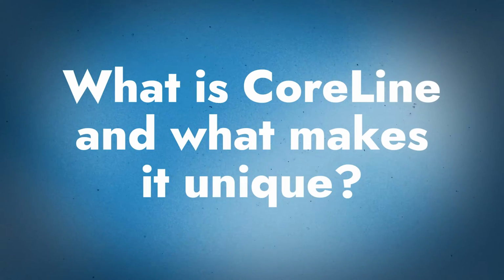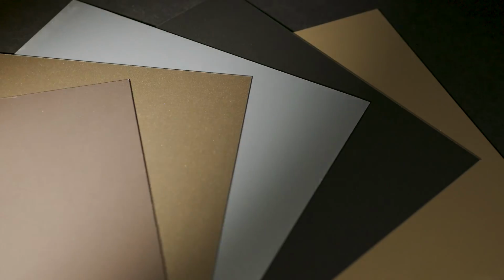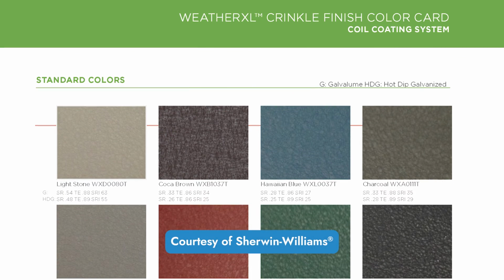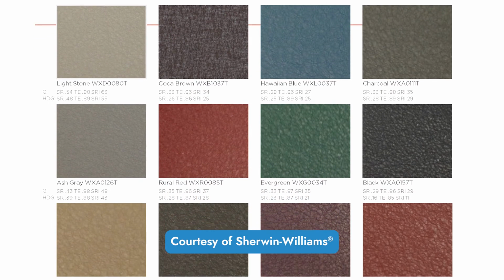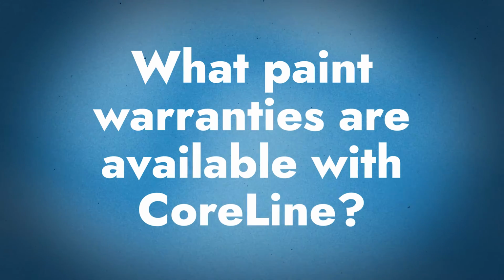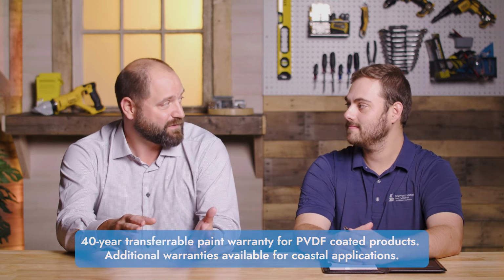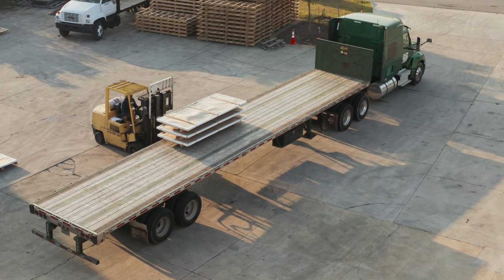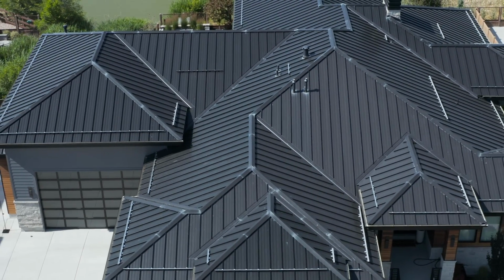CoreLine Textured Low-Gloss PVDF Colors: FAQ With Adam Mazzella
What makes the new Sheffield Metals CoreLine colors unique and other frequently asked questions do customers have?

The new CoreLine PVDF colors from Sheffield Metals combines a popular low-gloss sheen with a textured paint that is typically only seen in SMP systems. On today's Q&A Monday, Adam Mazzella from Sheffield Metals joins Thad Barnette to answer frequently asked questions about CoreLine including what makes the new colors unique, availability, applications, and much more!

Topics covered:
►Intro 00:00
►What is CoreLine and what makes it unique? 0:21
►What makes PVDF paint more desirable? 1:40
►What paint warranties are available with CoreLine? 2:06
►What color options are available with CoreLine? 3:10
►Where can people buy CoreLine products? 4:03